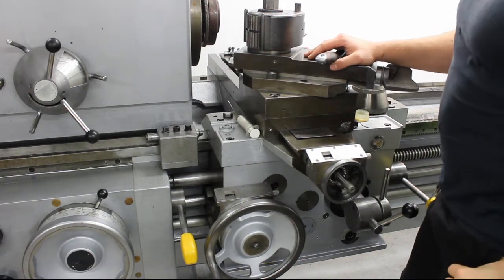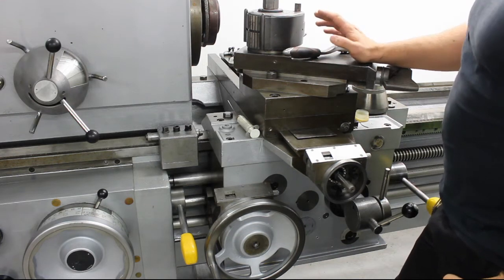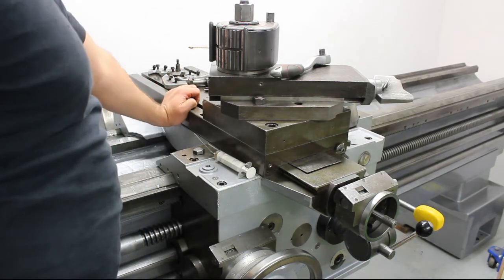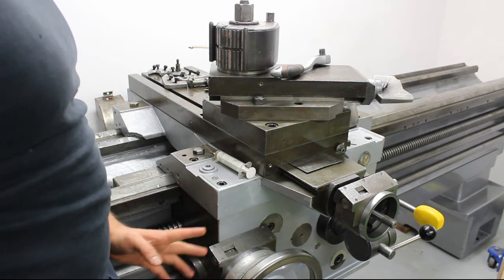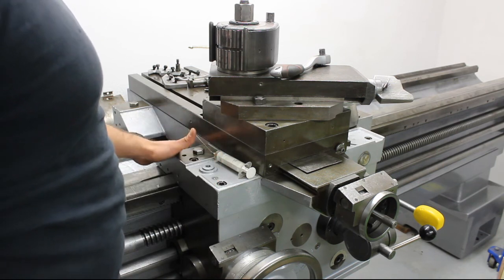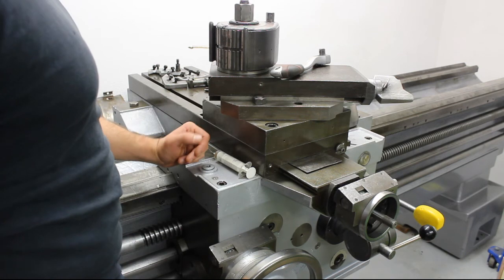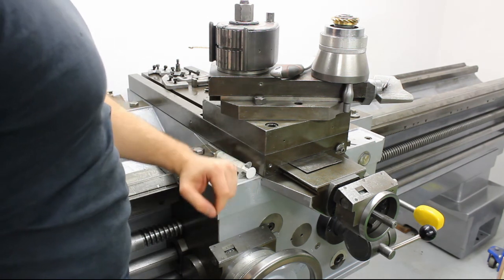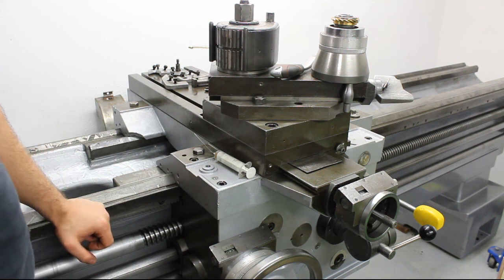VDF lathe restoration Part9 - apron and saddle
The story continues with a quick slideshow of the teardown and reassebly of the apron and saddle.